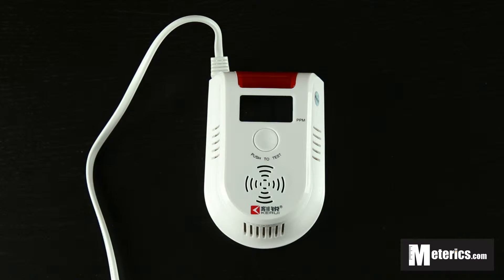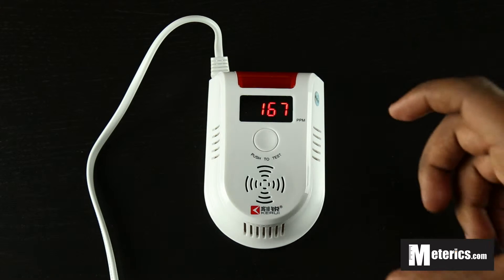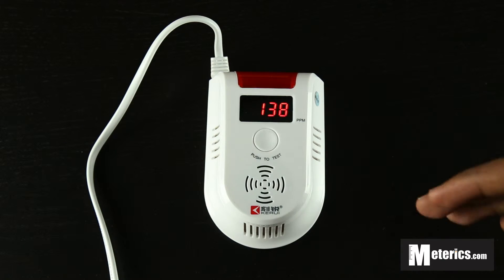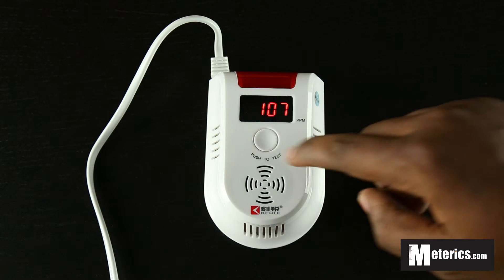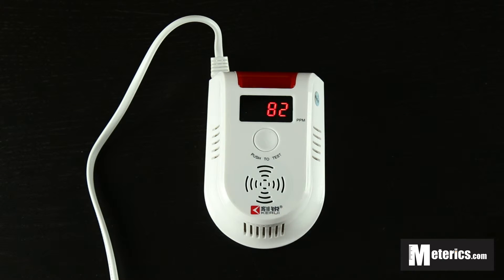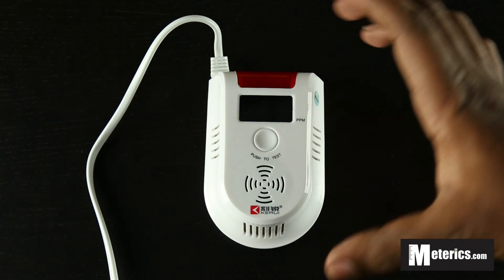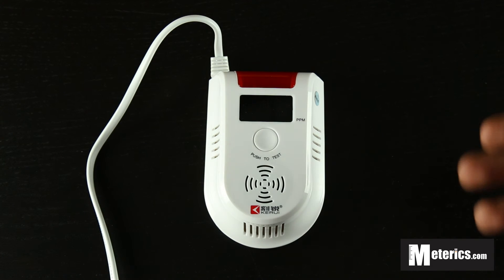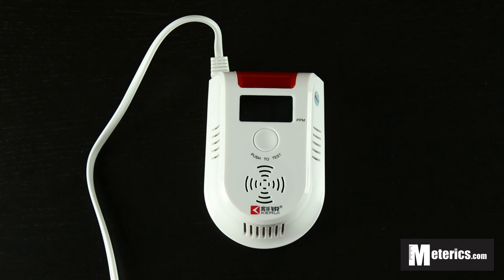Kerui KR-GD13 Digital Carbon Monoxide Gas Meter Review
This is a review of the Kerui KR-GD13 digital carbon monoxide gas meter from Meterics.

Video transcript:
Hey guys, welcome to Meterics, today we'll be having a look at the Kerui Carbon Monoxide meter. this is the      KR-GD13 model to be exact so this is you're simple yet advanced carbon monoxide mete. first thing we're going to do is plug it in to the mains. The reason why I started with plugging it in is the fact that it has a 3 minute countdown. We'll quickly talk about the meter. This meter is simple yet advanced because of what it can do and basically how you set it up. If you want to use it simply as a CO meter or a CO alarm , all you need to do is plug it into the mains and also make sure it's hooked up to a 9v battery just in case the power goes out. It'll keep on detecting CO and once those levels reach an alarming point then the alarm goes off. the second way is you can hook it up to your gas system and when the alarm goes off it automatically engages valves and it turns off the system so it prevents anyone from having to go in and turn the system off themselves. So this is a very simple yet advanced meter at the same time. It's pretty simple and pretty standard all you can see is an LCD screen and a Red flashing LED light up top and a single button which says 'Push to test" and the button does exactly that. You push it to test the meter and it'll let you know if the meter is functioning ok and if everything is connected fine. because its a very simple meter, all it does is it'll simply keep having a flashing LED light on the LCD screen just to let you know that the meter is there, other than that, you'll forget it exists so it's a very good meter because it does just that, what it's supposed to do. so we';ll quickly wait. Great now you can see that it's finished the 3 minutes and so it's actually functioning now and its now detecting CO levels and once those levels reach an alarming point then the alarm will go off. basically, this is what you will have once you've plugged in the meter, very quiet, nothing less goes on just a flashing light. what we'll do is push the test button just to get a glimpse and a bot of an idea of what it actually does so that's it. That's all it does basically the meter is fine and everything is ok, once those alarms go off then you know that CO levels are quite high and you need to exit the premises and get some fresh air. Next time we'll be doing another video where we'll test this with CO js to see what exactly happens when it defects CO,  how high, what will it do? will it display the reading in ppm or what will it do? I guess we'll have to find out next time.Hope to see you again here. Cheers!